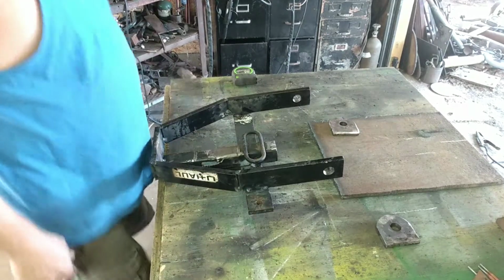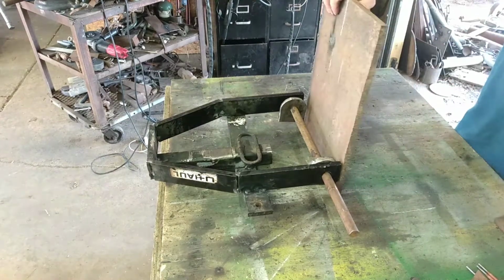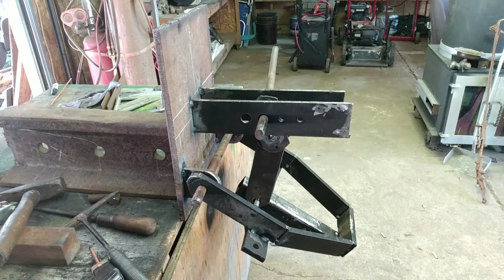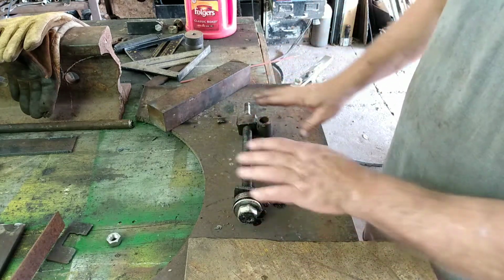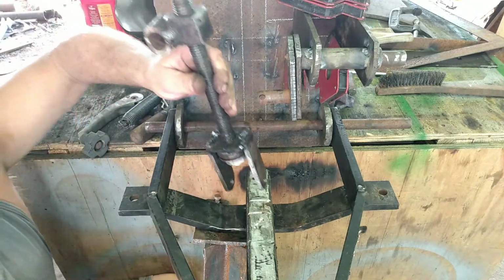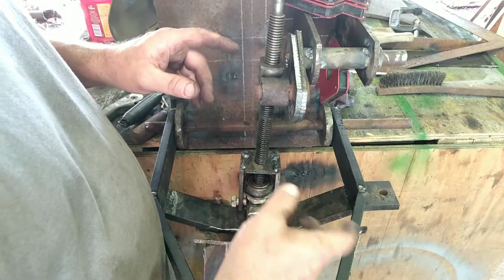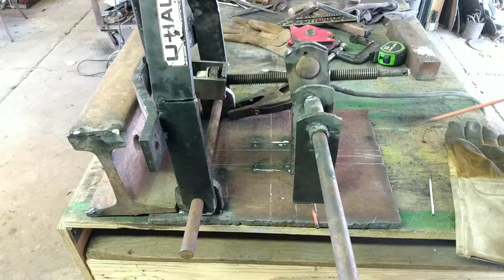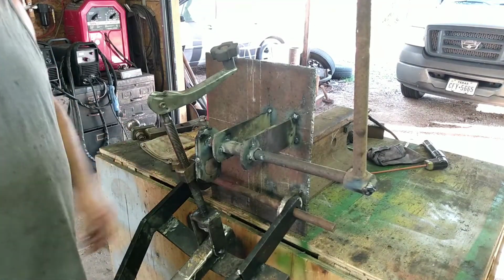rear lift for riding lawn mower part 3 of 15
welding and fabrication of three point hitch for a riding lawn mower